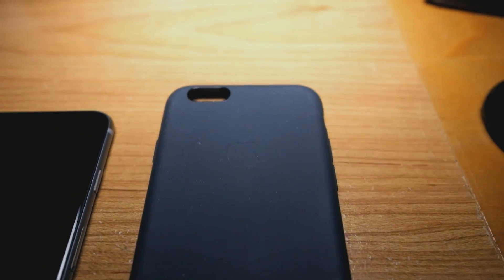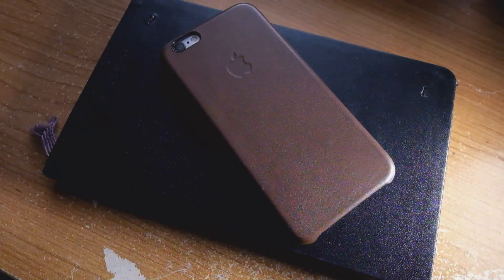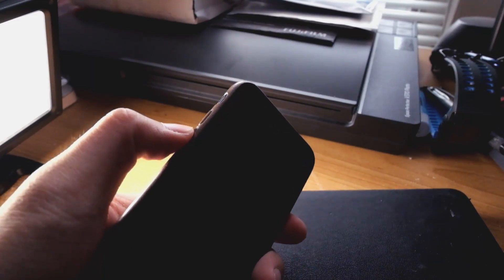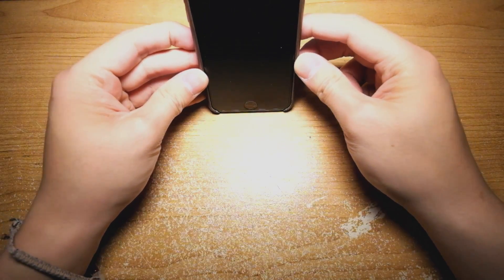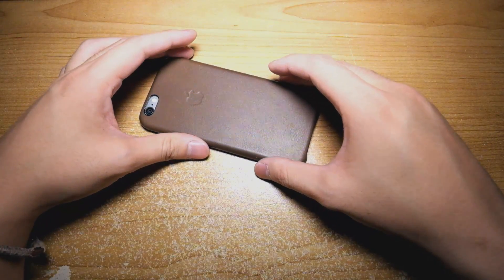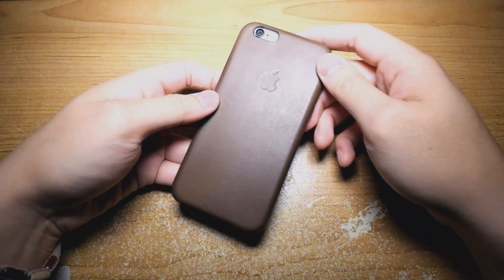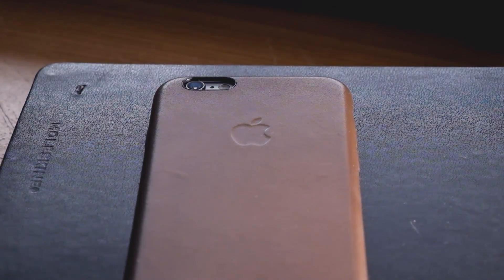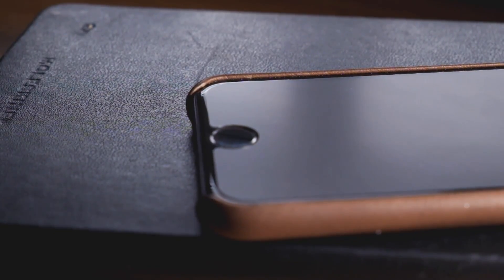Apple Leather Case for iPhone 6 - Review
The higher end model of Apple's iPhone case line, I take a look at the Leather Case for the iPhone 6. Coming in at a premium price, but for those who love Apple and leather are used to paying more anyways. For the rest of us, I'd recommend buying the Apple Silicone Case for the iPhone 6.